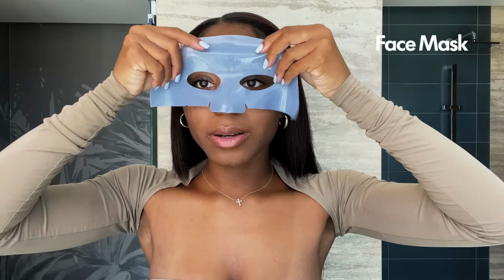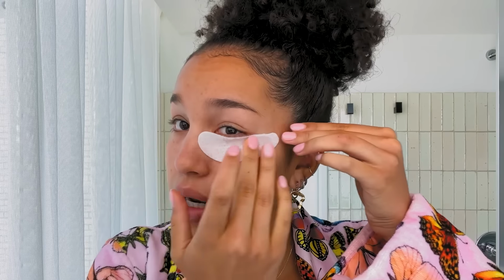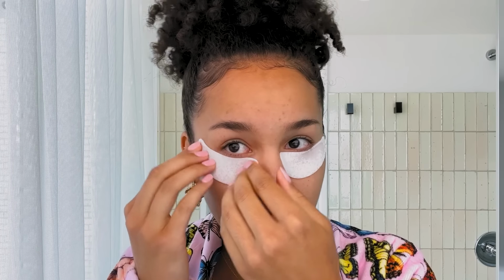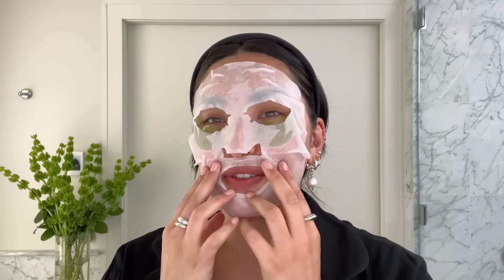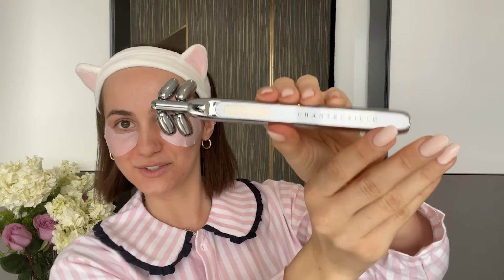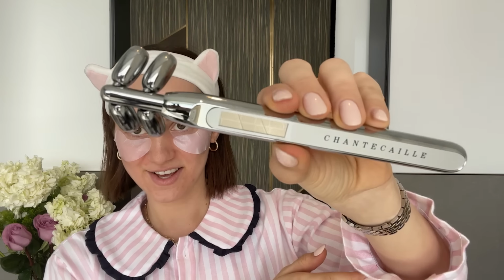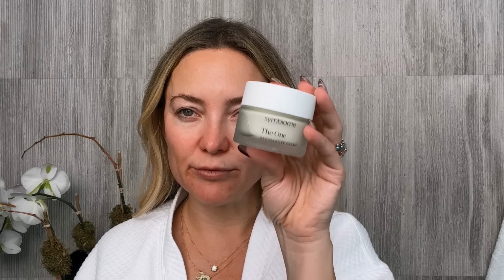47 Beauty Secrets in 12 Minutes: Everything We Learned in 2022 | Vogue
From mixing up DIY face masks to harnessing the superpowers of the latest high-tech gadgets, these are the best skin-care moments of Vogue's 2022 beauty secrets. Featuring Hailey Bieber, Jeon Somi, Billie Eilish, Maitreyi Ramakrishnan, Gracie Abrams, Charithra Chandran, Phoebe Dynevor, Jennifer Lopez, Kate Hudson, Sofia Wylie, Madelyn Cline, Maude Apatow, Tiwa Savage, Padma Lakshmi, Beabadoobee, Camila Cabello and more!

Shop this beauty routine:

PanOxyl Acne Foaming Wash Benzoyl Peroxide 10% Maximum Strength
Dr. Dennis Gross DRx SpectraLite FaceWare Pro LED Light Therapy Device
Supergoop! Unseen Sunscreen SPF 40

Director: Gabrielle Reich
Editors: Brittany Taylor Lewis, Tajah Smith

Associate Producers: Kala Herh, Natalie Harris
Production Manager: Kit Fogarty
Production Coordinator: Ava Kashar

Associate Director, Post Production: Nicholas Ascanio
Post Production Coordinator: Jovan James
Supervising Editor: Kameron Key